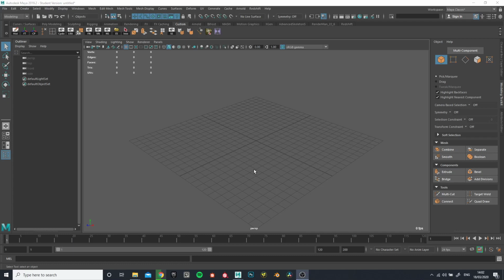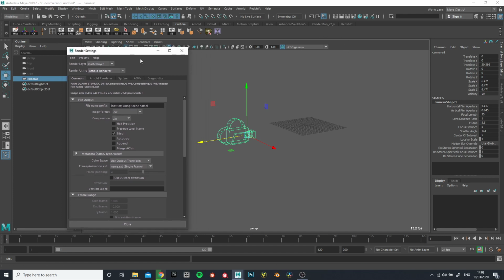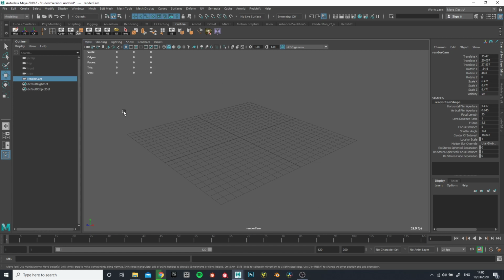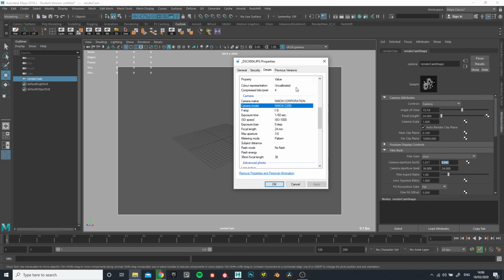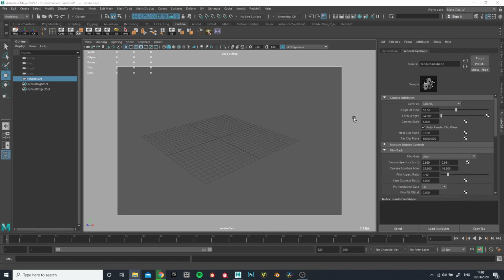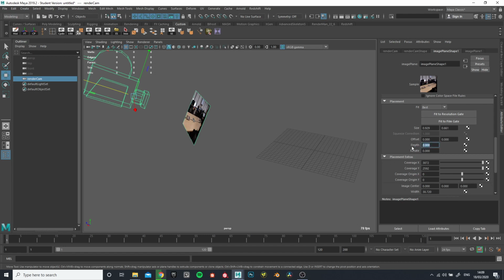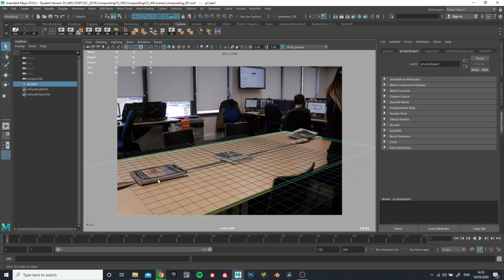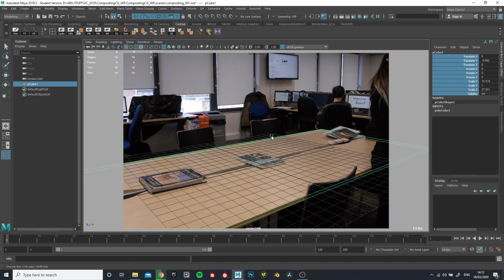Digital Compositing Guide Part _ 02